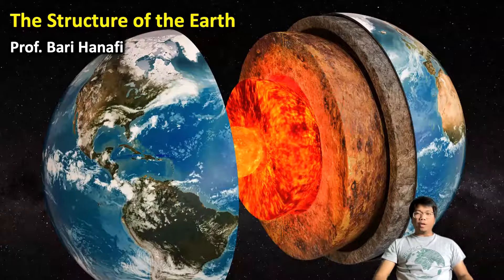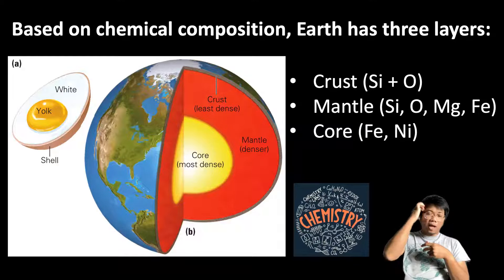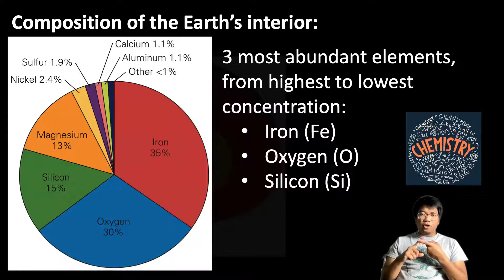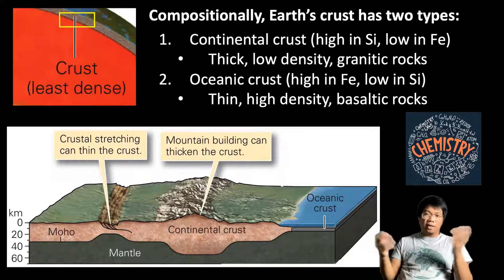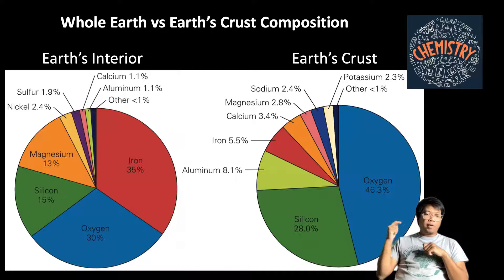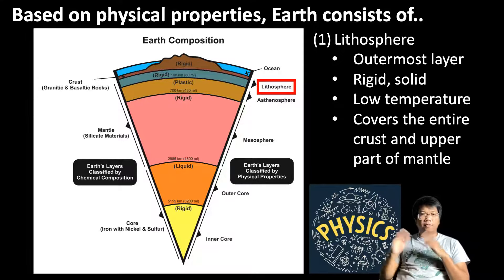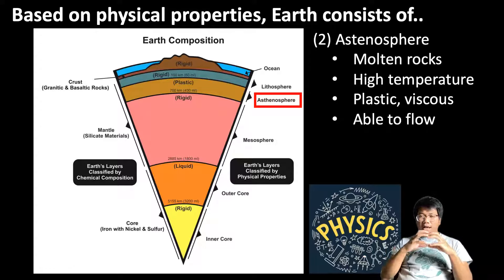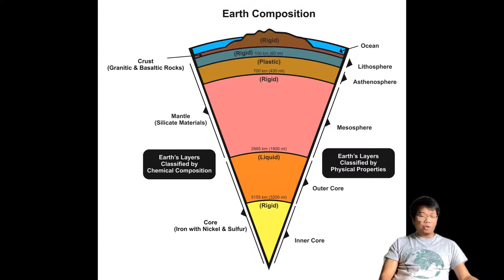Module 2a.1. Earth Structure